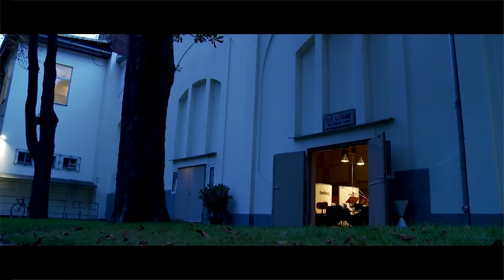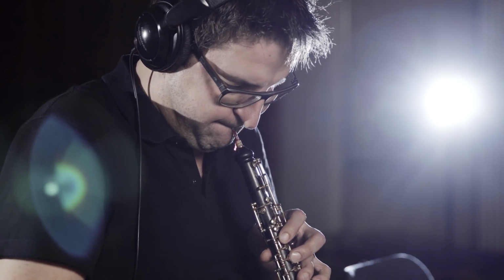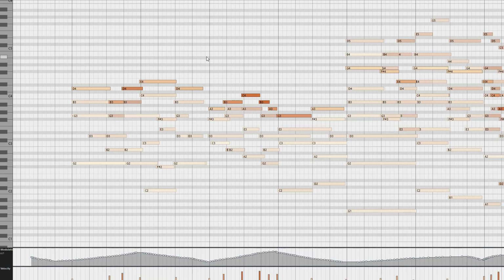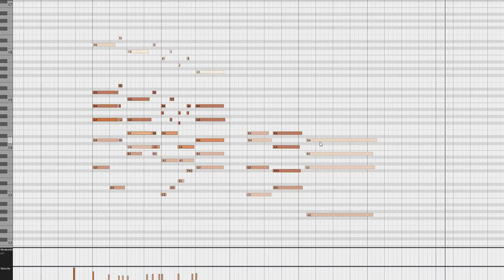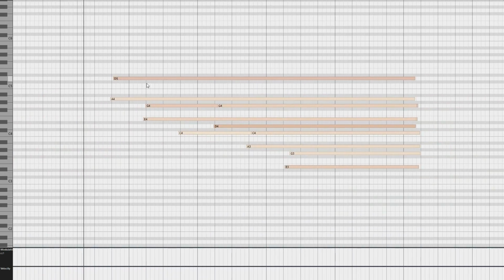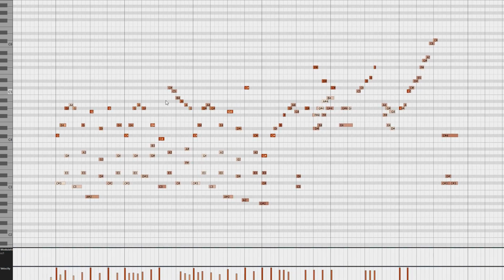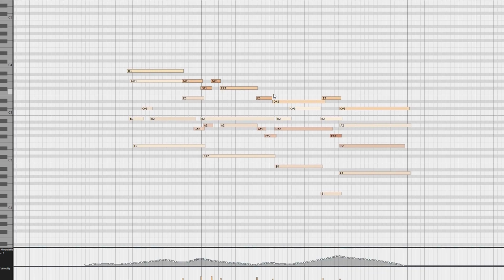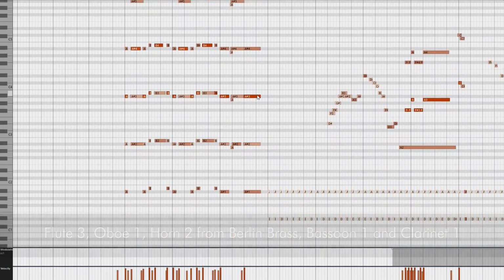Berlin Woodwinds Revive Screencast Series - Chapter I: Introduction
Berlin Woodwinds Revive is now available at orchestraltools.com
For existing Berlin Woodwinds users we offer an attractive crossgrade of just 199€ + VAT.
New customers will get Berlin Woodwinds Revive and additionally Berlin Woodwinds Legacy with their purchase. Until November 08 we offer this unbeatable Woodwinds collection for an Intro price of just 549€ + VAT.  The regular price will be 649€ + VAT.

Screencast made by Sascha Knorr